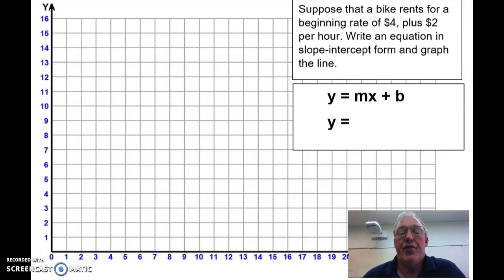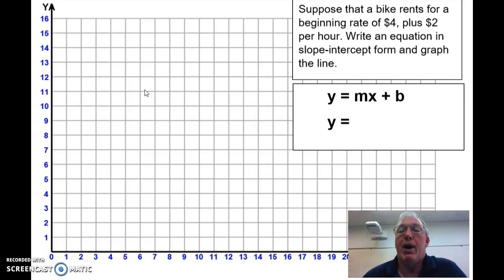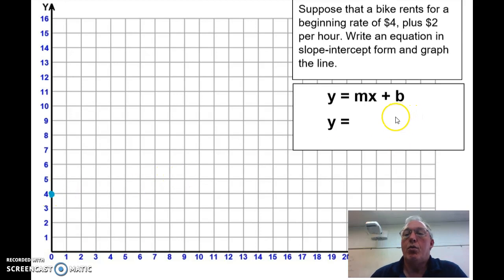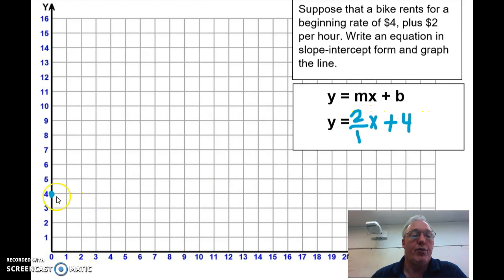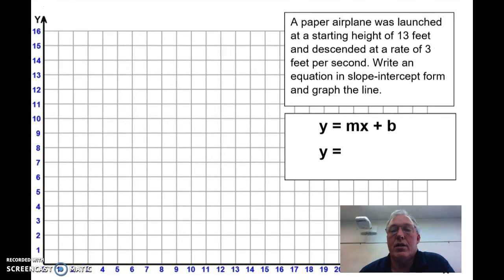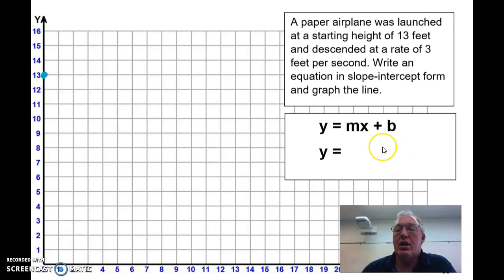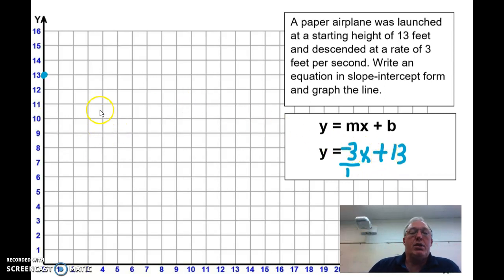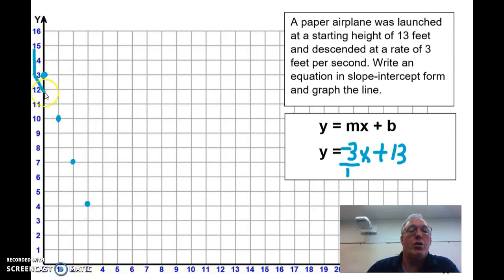Story probelms for writing, graphing slope-intercept formula